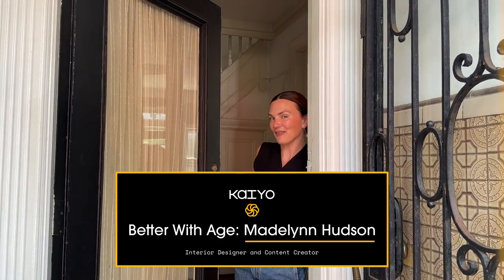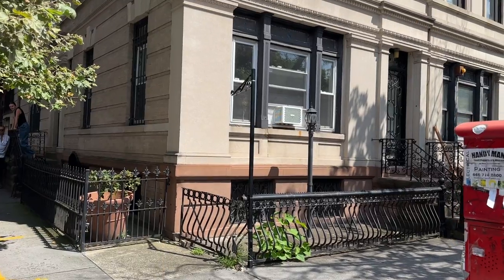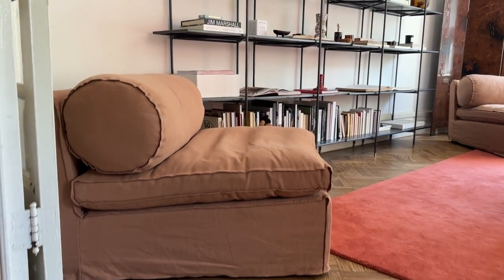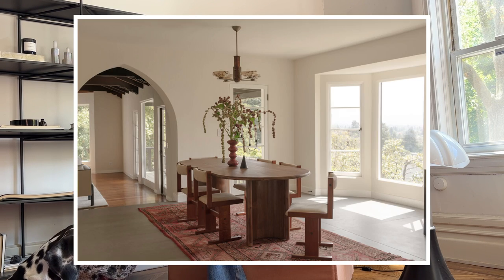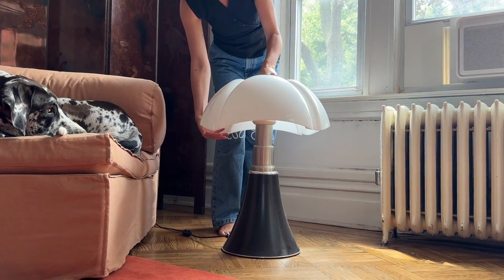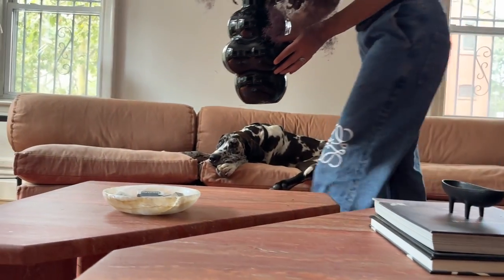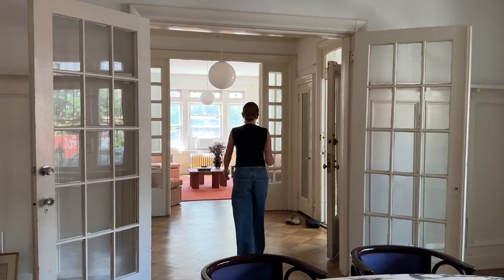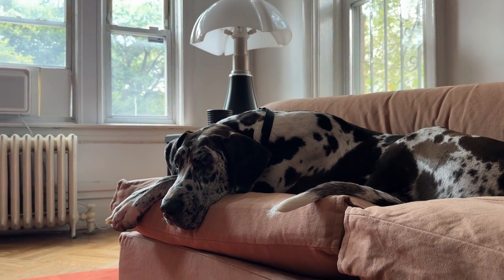Better With Age | Madelynn Hudson (Episode 25)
What if the people on MTV Cribs had invested in timeless statement furniture and decor instead of Bentleys and a fridge full of energy drinks? You’d get Better With Age, a peek inside the homes of notable designers and tastemakers who share a love of all things pre-loved. ⁠

Our twenty-fifth episode features Madelynn Hudson – a designer and tastemaker who lives in a 1910 Brooklyn limestone townhouse with her husband and their Great Dane puppy, Sybil. She describes her design style as, "textured, layered, and collected, with art deco and mid-century touches."

Throughout the years she has created a community that is inspired by her approachable style - in both design and fashion. In 2019 Madelynn launched a boutique interior design studio, MADÉ Interiors, and her work has been published in, Domino, Architectural Digest, and more. In the fashion world, she has garnered relationships with top fashion houses such as Givenchy, Chanel, Louis Vuitton, Loewe, among others.

Tour her home and check out her favorite old things – including two 1960s Pipistrello Lamps, a vintage travertine coffee table, and a set of Joseph Hoffman Dining Chairs found on Kaiyo.